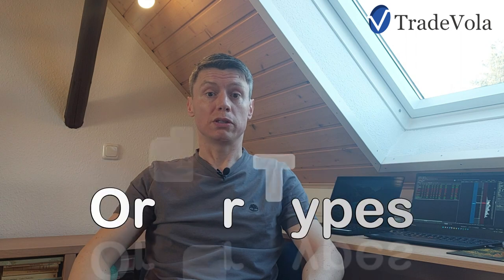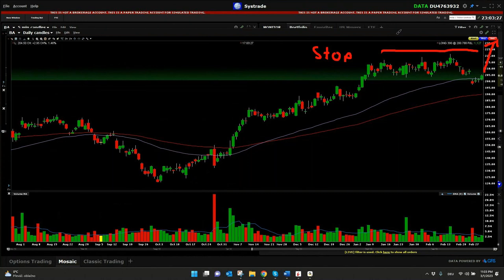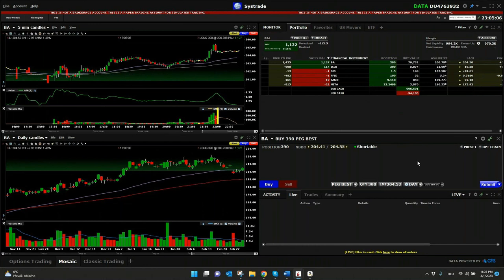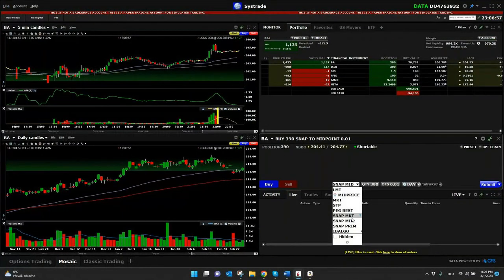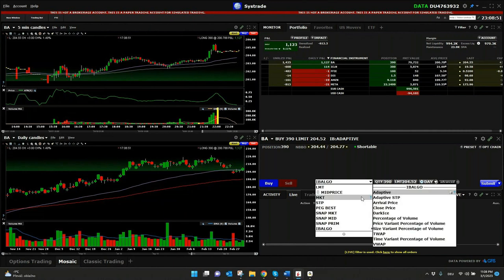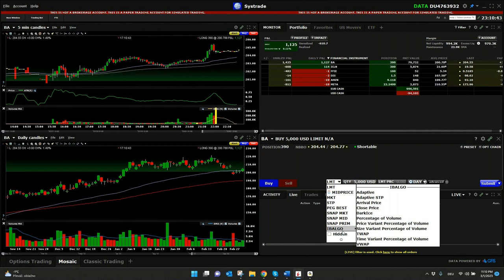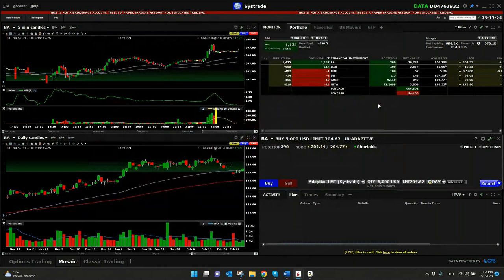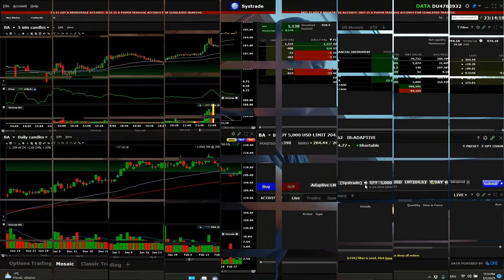Order Types from Interactive Brokers | Simply Explained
In this video, we will be discussing the different order types in trading. Whether it's a market order, limit order, or stop order, there are many different ways to place trades and maximize profits or minimize losses. But which order type is the right one for each situation? In this video, we will explain all the order types in detail and show when each order type is best suited. We will also provide practical tips and tricks on how to effectively use order types to optimize your trading strategy. Whether you are an experienced trader or a beginner, this video offers valuable knowledge and helpful information on the topic of order types in trading.

🔽Timestamps:
00:10 Intro
01:25 Stop Order
02:16 Limit Order
02:49 Mid-Price Order
03:01 PEG Best Order
03:53 Snap MKT, MID & PRIM Orders
05:32 IB ALGO Orders
10:19 IB Order Types Page
11:38 Summary